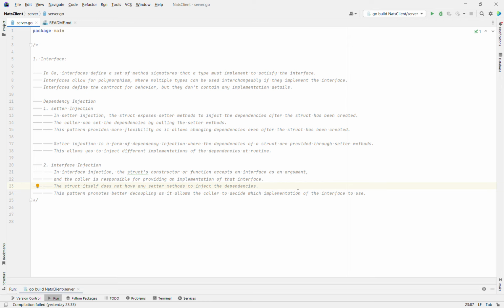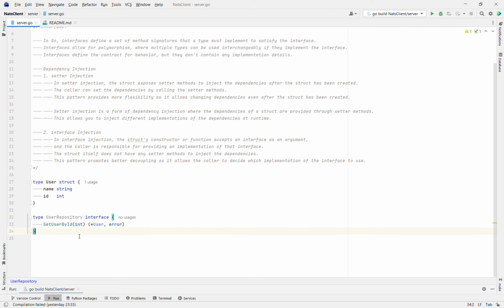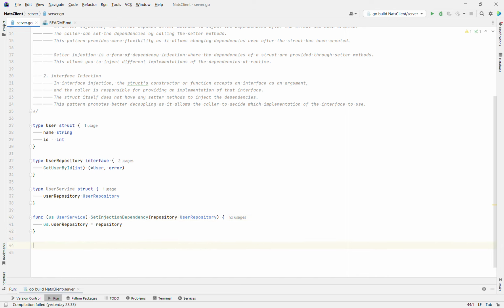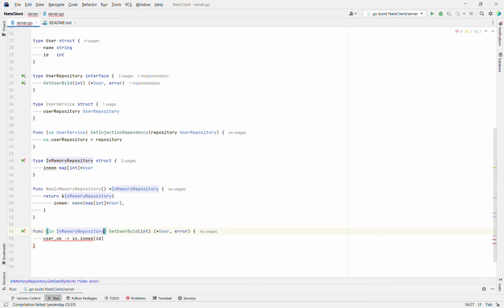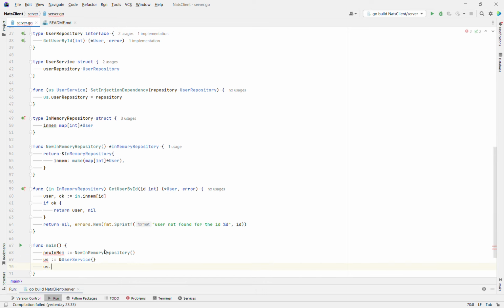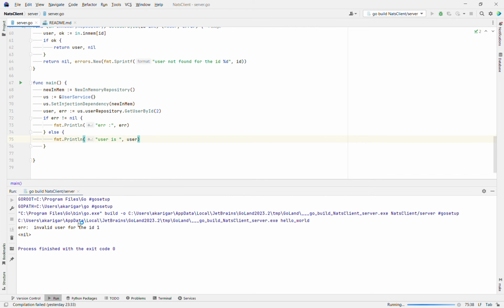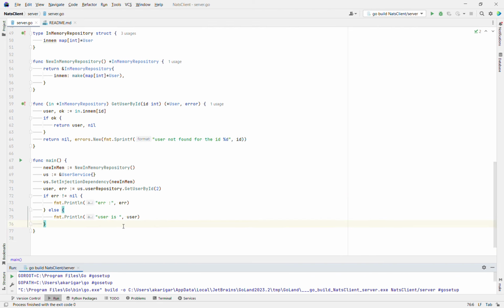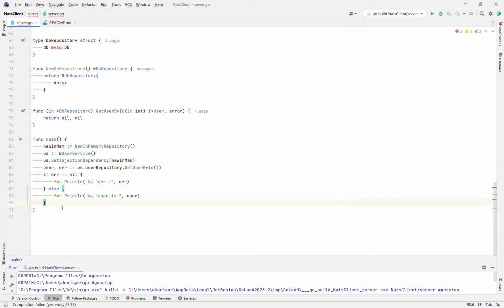go interfaces - dependency Injection pattern: part- 2